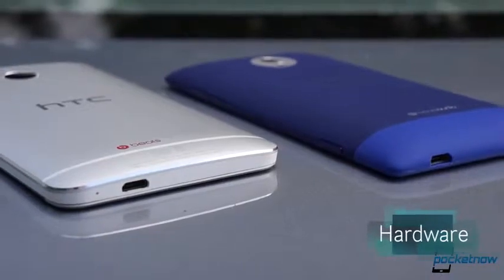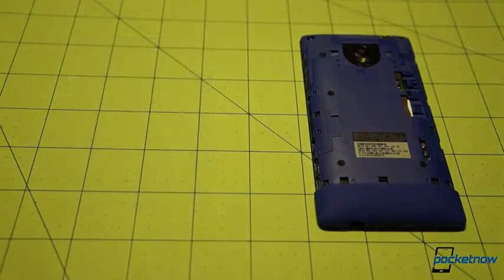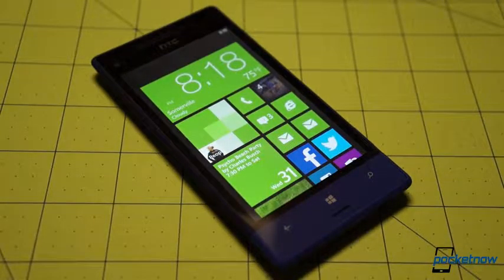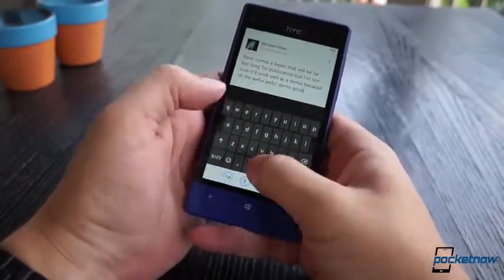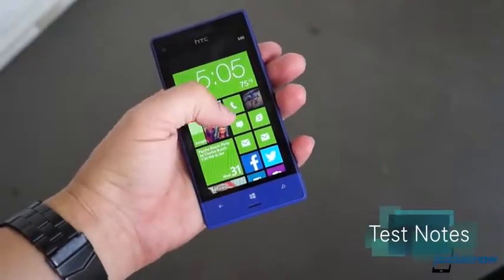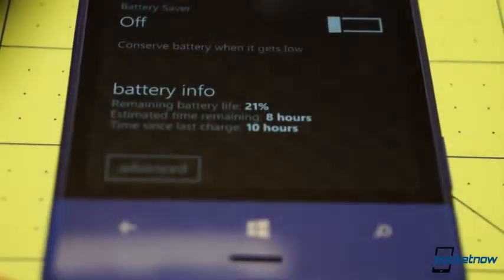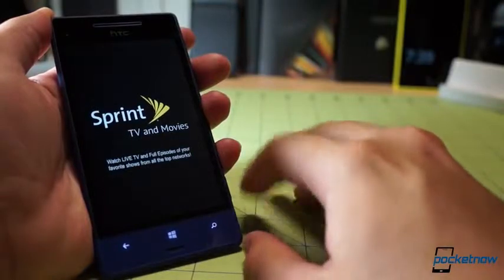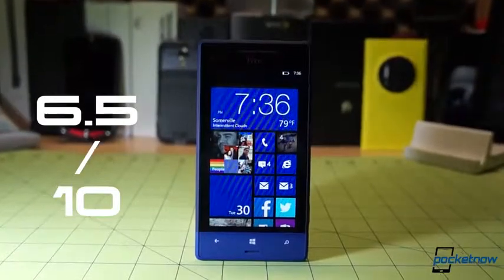HTC 8XT review a mid ranger in flagship clothing